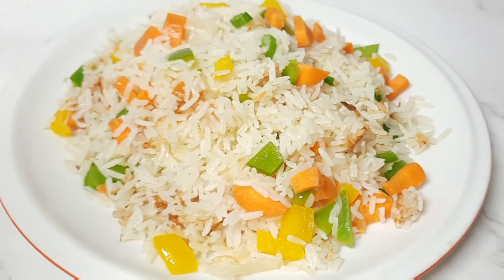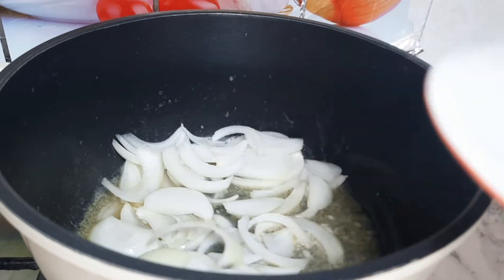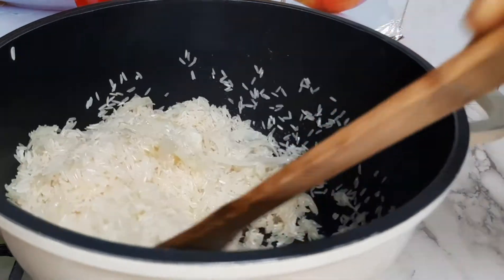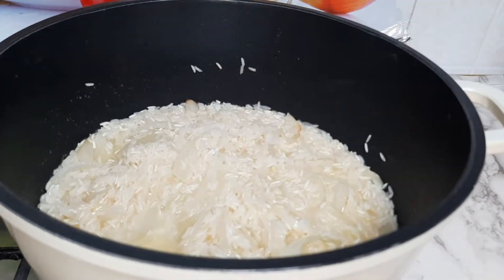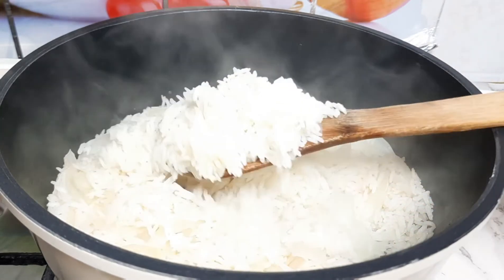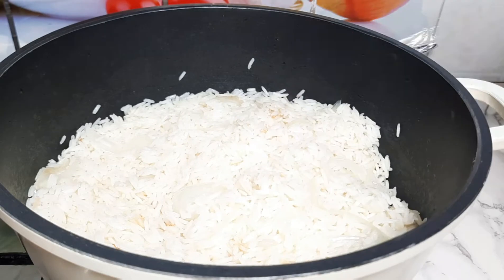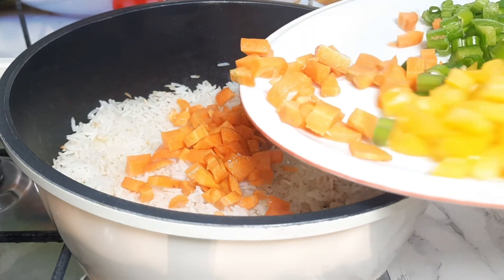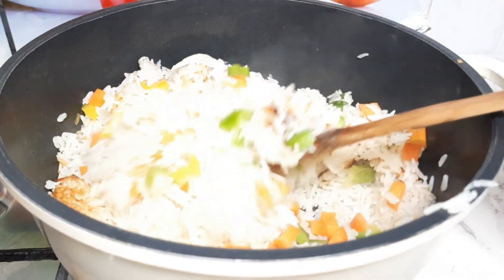Butter Rice Just Add Vegetables /How To Cook Butter Rice At Home